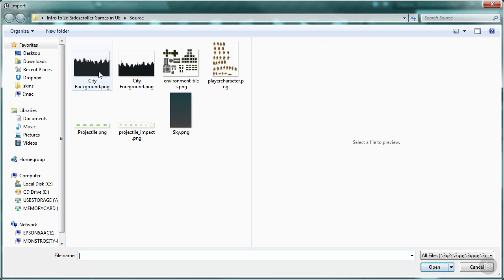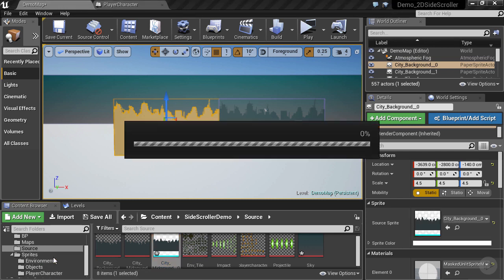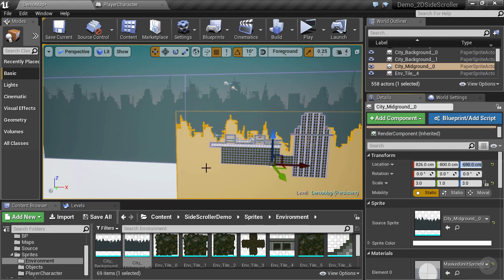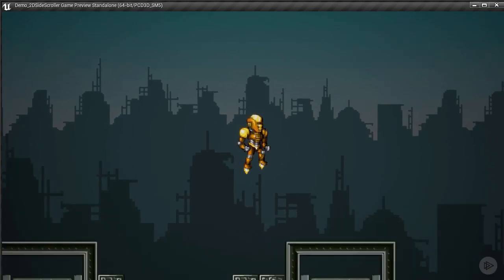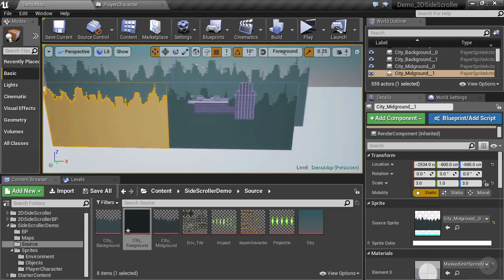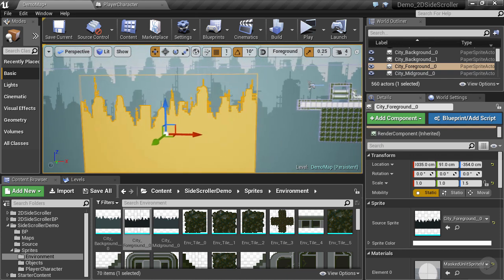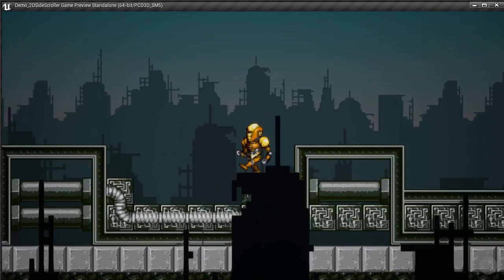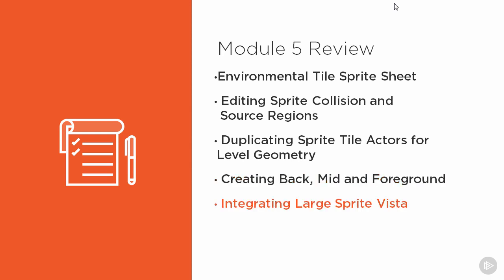18 Creating Depth in the Mid and Foreground with Large Sprites